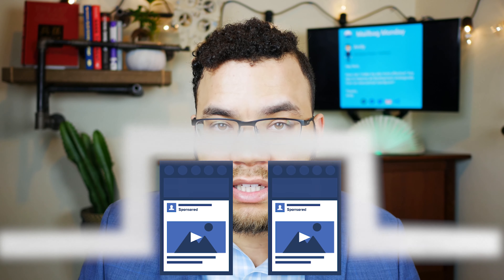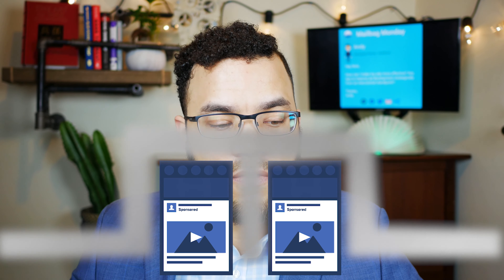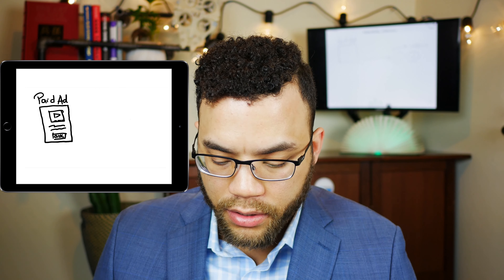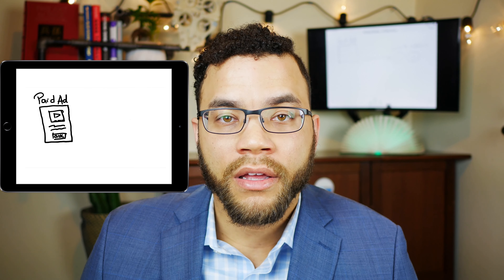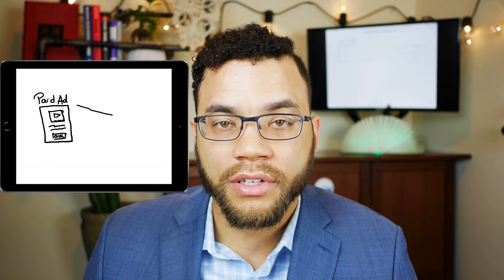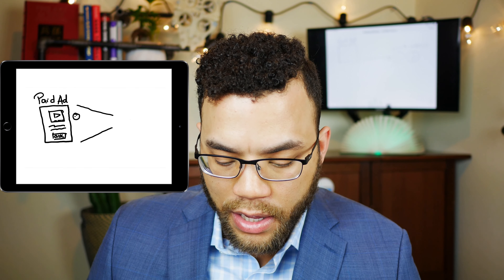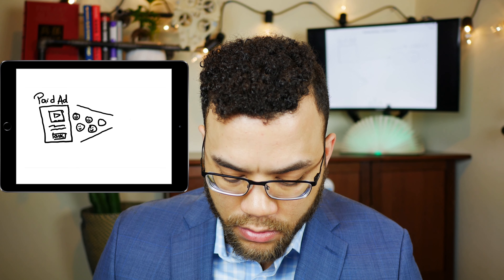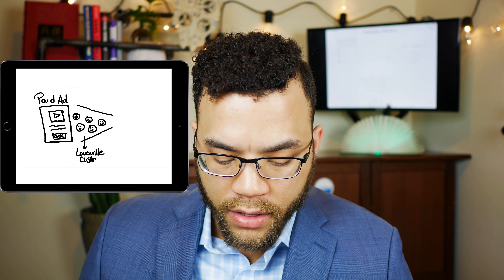How To Streamline Your Paid Marketing Ads To Boost Your Conversion (FAST!)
This question comes courtesy of a Mailbag Monday member at DeepBridge Consulting. Marketing & paid ads have such an important role in your business. But if you don't streamline your message and help guide the customer journey, your conversion is being hurt. check out this video to get more information on this and how you can do this for free to boost conversion.
Resources & Links